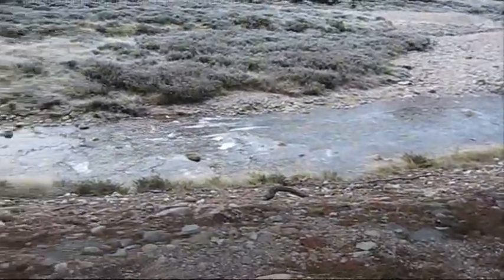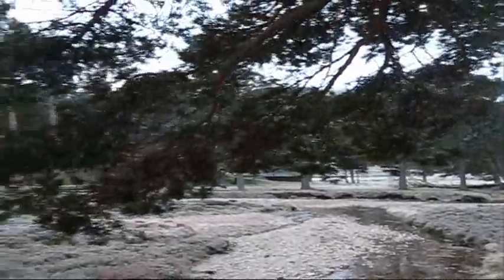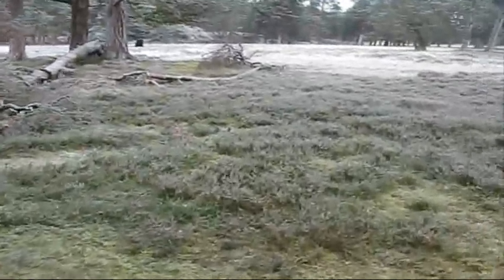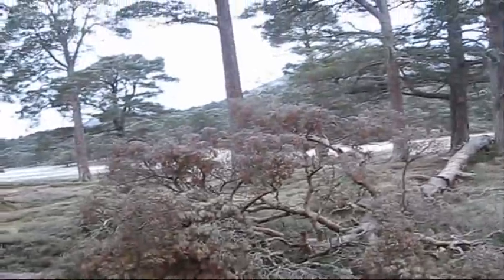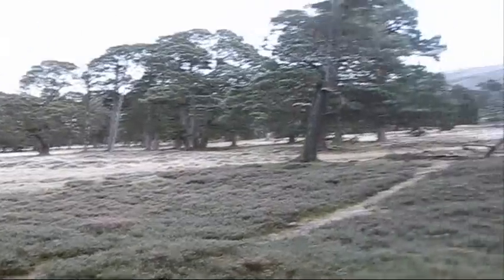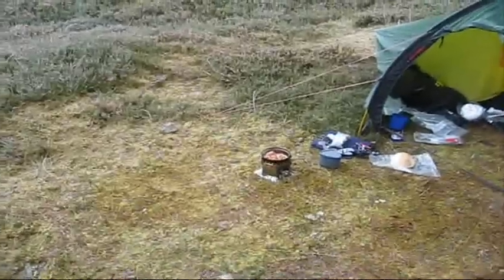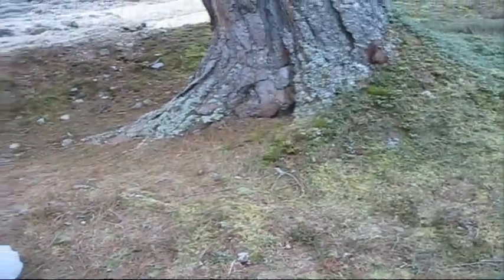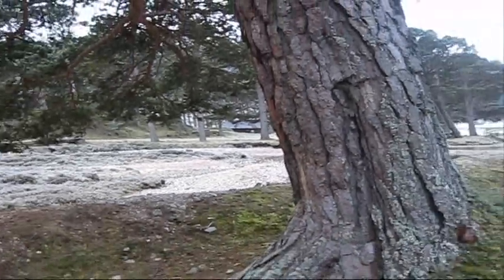NCIS Cairngorms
Going over the gear I wore on a cold overnighter in the Cairngorms.

Oh, you were looking for something to do with the ace tv series, or maybe the hardworking law-enforcement folk. You must be disappointed. Happy trails.